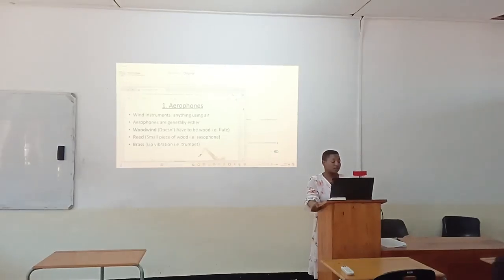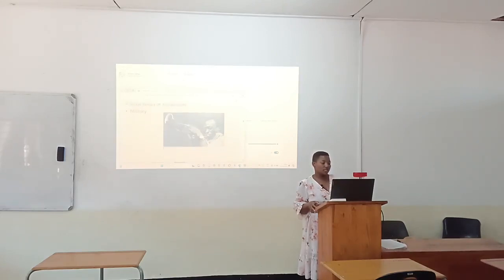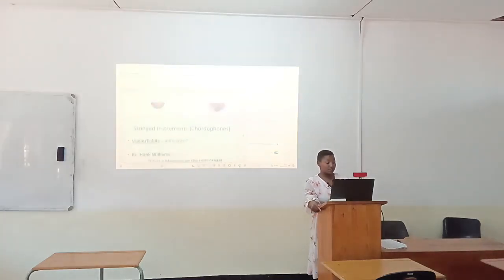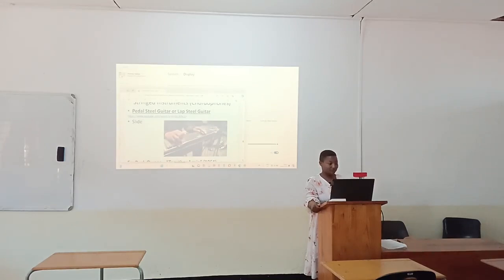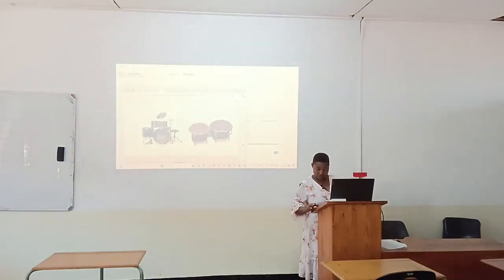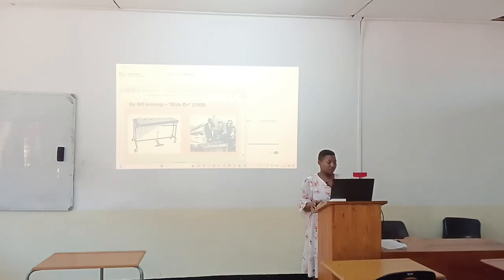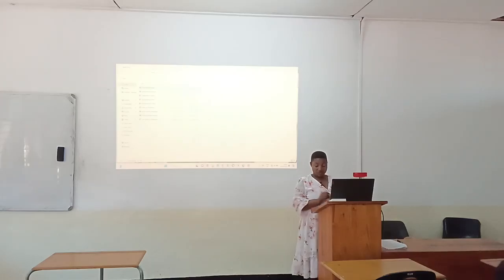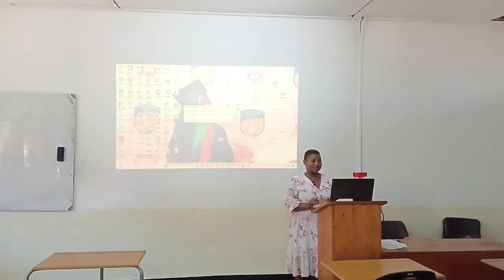Music for Preschool 9th August 2024 Class part 2